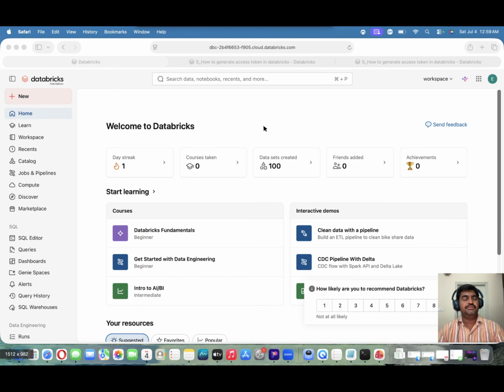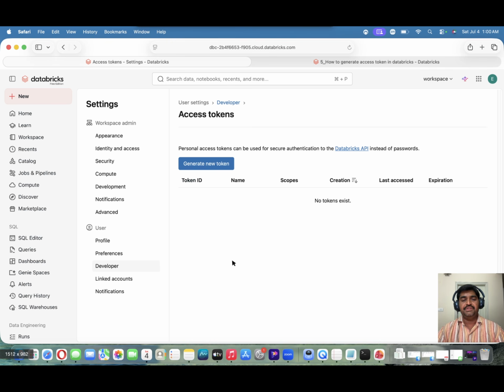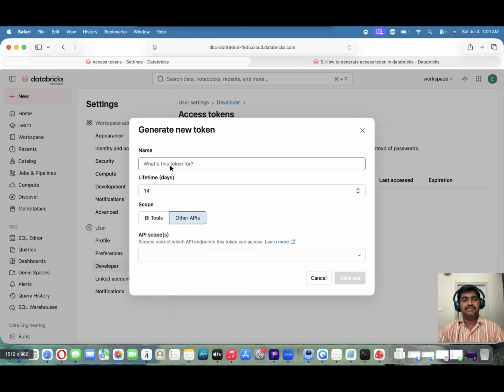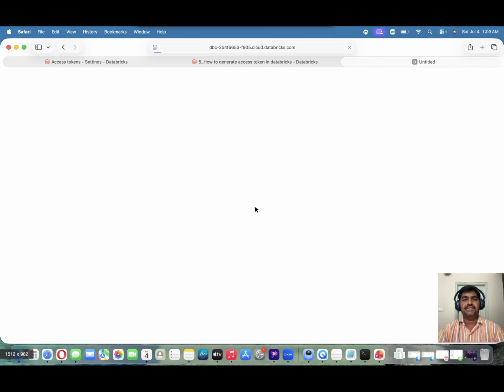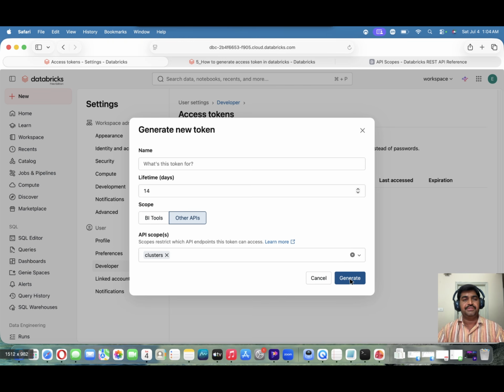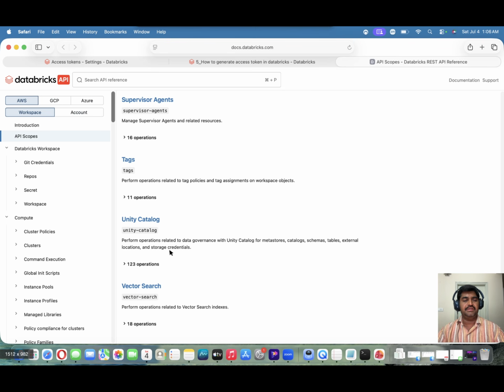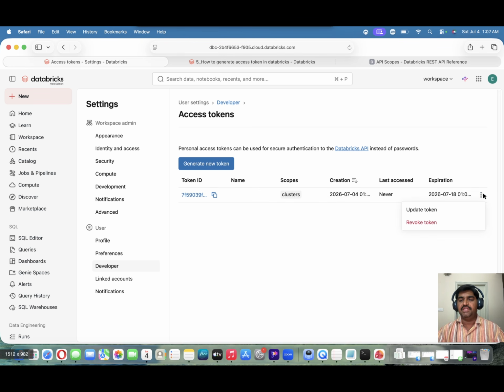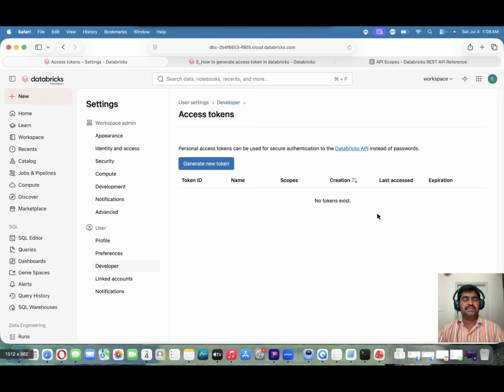5. How to generate personal access token in databricks free edition? l databricks PART 05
Learn how to generate a Personal Access Token (PAT) in Databricks with this step-by-step tutorial.

In this video, you'll learn:
✔ What is a Personal Access Token (PAT)?
✔ Why PAT is required
✔ How to generate a PAT in Databricks
✔ Configure token expiration
✔ Copy and store the token securely
✔ Use PAT for Databricks CLI and REST API authentication
✔ Best practices for managing PATs

This tutorial is perfect for beginners learning Databricks, Azure Databricks, PySpark, and Data Engineering.

Topics Covered:
✔ Why is a PAT required in Databricks?
✔ Navigate to User Settings
✔ Generate a Personal Access Token
✔ Configure Token Lifetime
✔ Copy and Save the PAT Securely
✔ Where PAT is Used (CLI, REST API, SDK)

⏱ Chapters
00:00 Introduction
00:15 What is a Personal Access Token (PAT)?
00:45 Why Do We Need a PAT?
01:20 Open User Settings
02:05 Generate a New PAT
03:00 Configure Token Expiration
03:45 Copy and Store the Token
04:20 Use PAT with Databricks CLI & REST API
04:50 Best Practices
05:15 Summary

azure databricks, azure tutorial, databricks spark tutorial, databricks tutorial, databricks azure
databricks azure tutorial, azure Databricks tutorial, databricks notebook tutorial
databricks delta lake, Databricks Tutorial for beginners, databricks community edition,
databricks community edition cluster creation, databricks community edition tutorial
databricks community edition pyspark, databricks community edition cluster
databricks pyspark tutorial, pyspark databricks tutorial, databricks community edition tutorial
databricks spark certification, databricks cli, databricks tutorial for beginners
databricks interview questions, databricks azure

Google Search 👍
personal access token
Databricks free account
Databricks free edition